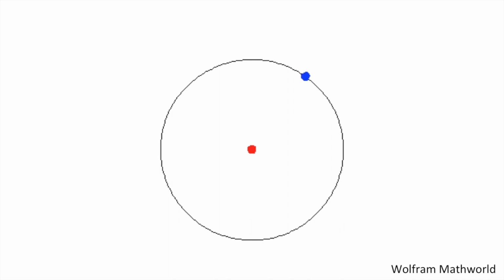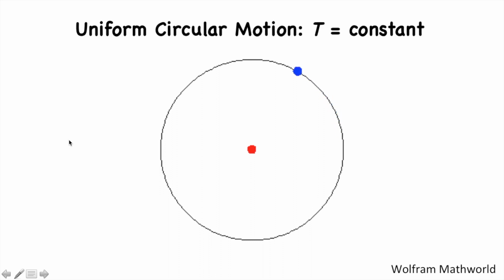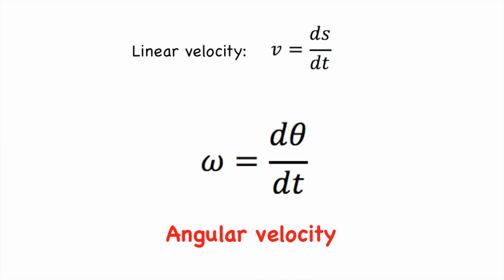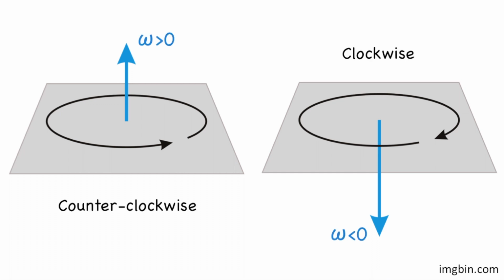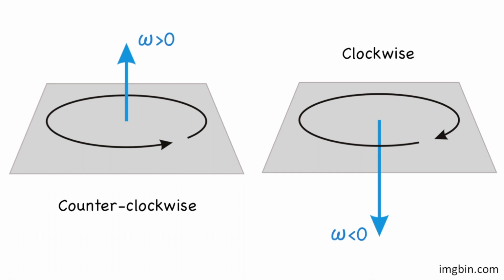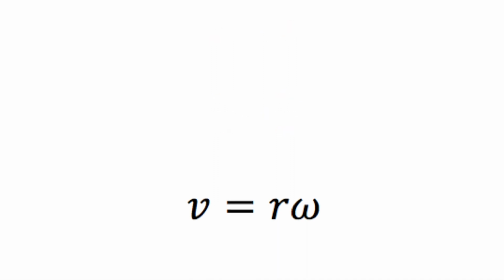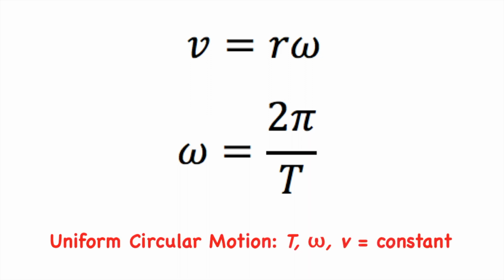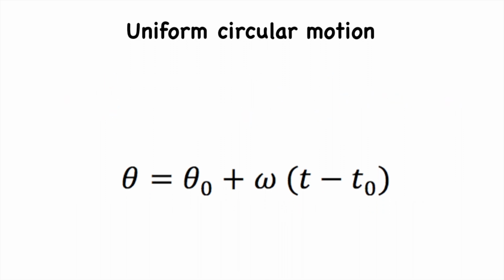Uniform Circular Motion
Explanation of uniform circular motion, introducing the concept of angular position and angular velocity.